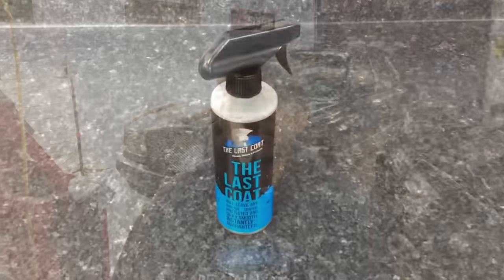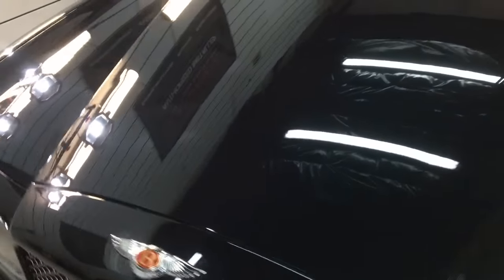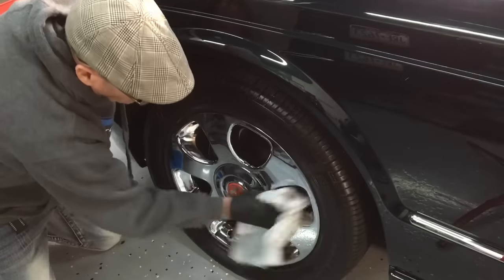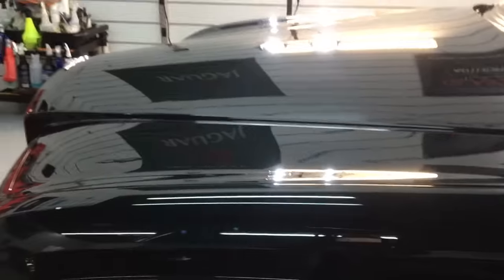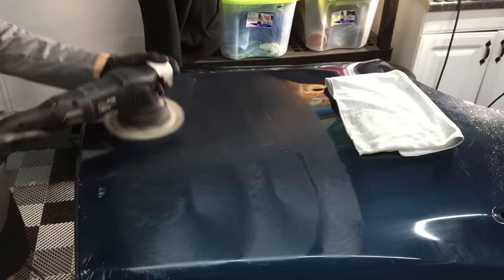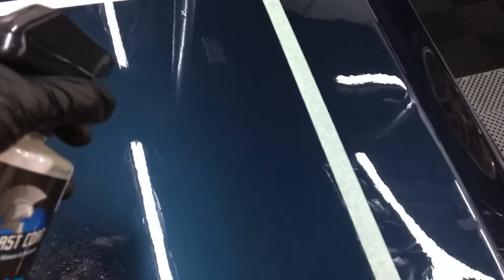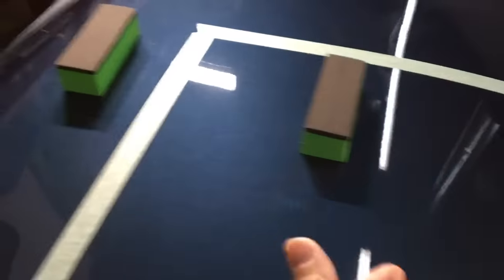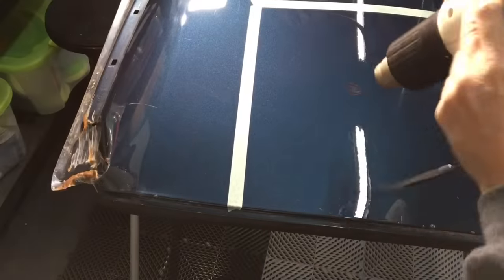The Last Coat!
Today, we put The Last Coat through the Apex Detail Review Process! The Last Coat is very different in that it is a liquid mesh based product, so it creates a protective "shell" of sorts, similar to a ceramic product but not quite as hard, which is why it can be sprayed on, wiped off, etc. The Last Coat is a newer technology as well, as nano-coating is a relatively new innovation. The Last Coat also cures within 5-7 minutes in normal conditions.

The Last Coat's effects in shine, protection, and hydrophobic properties will last for up to 24 weeks under normal driving conditions. Within this time, The Last Coat will help make cleaning faster and easier as dirt and grime won't get embedded as much as if the surface were unprotected.

 Plastic trim, door panels, dashboards, no problem. On matte surfaces such as dashboards, The Last Coat will leave a protected and enhanced matte finish. It will not artificially shine and glare a dashboard. This is because there is no oil or silicone in The Last Coat. For glass and windows, The Last Coat works excellent, but we recommend that the glass be cool and not hot or under the sun, and your microfiber should not be saturated when it's time to work on the glass. This helps avoid any hazing, which is rare. For rims, no problem. On metallic/silver rims, The Last Coat will make them shine bright and protect them. On powder coat matte rims, The Last Coat will have a matte finish. On tire treads, The Last Coat will also have a matte finish since there is no oil or silicone in it. On all surfaces, even textiles, leather and fabric, The Last Coat will build a hydrophobic, water repelling layer.